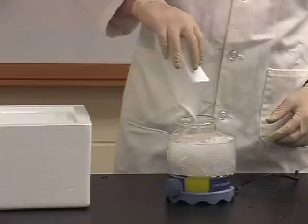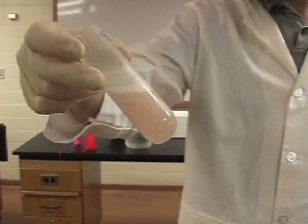Protein Methods 2010 - Lab 3 Protein Extraction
Example of Lab #3 - Homogenization, Ion Exchange Chromatography, and Ammonium Sulfate Precipitation